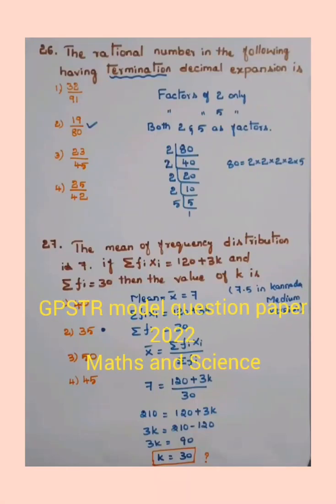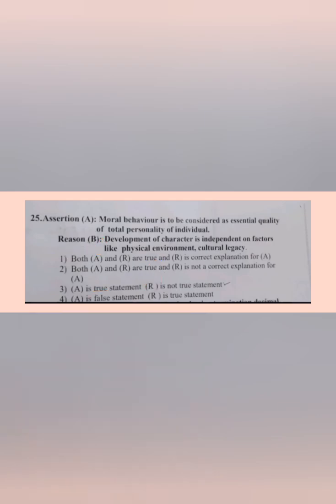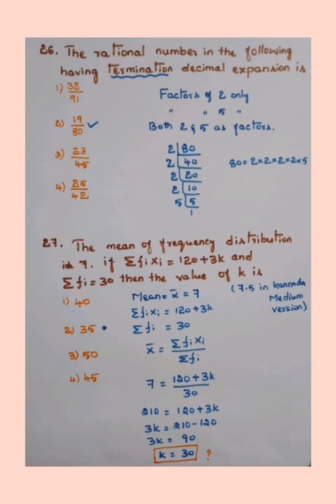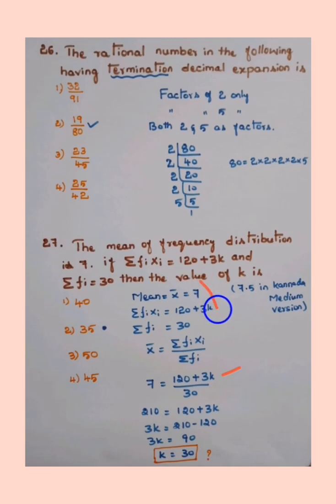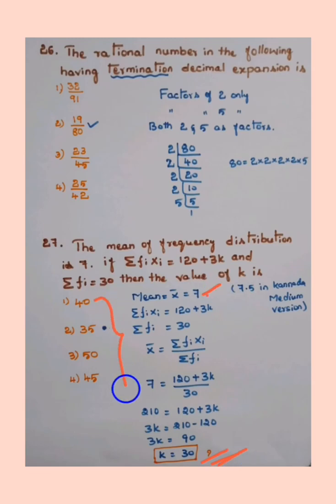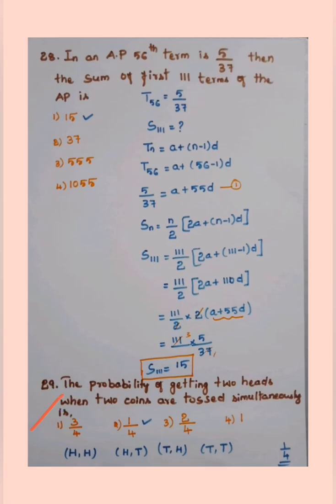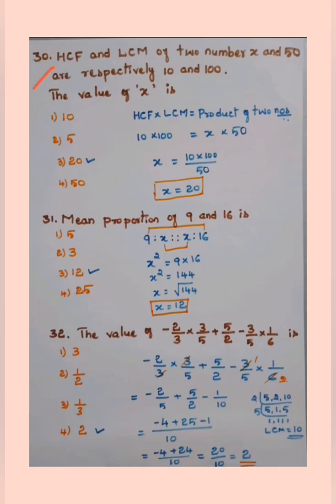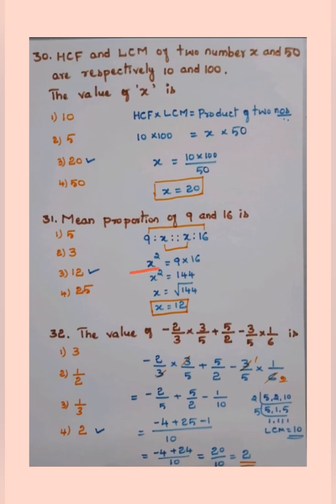Gpstr-2022Model question paper solution Maths and Science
In this video we shall solve the model question paper for GPSTR 2022 Maths and Science